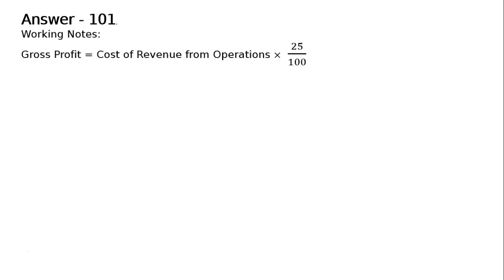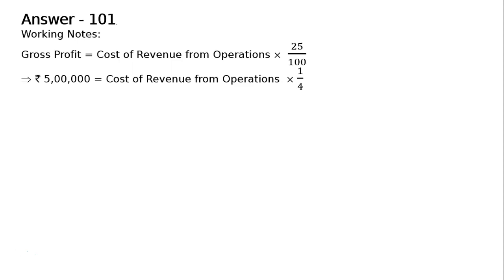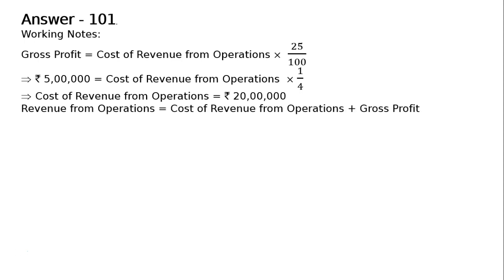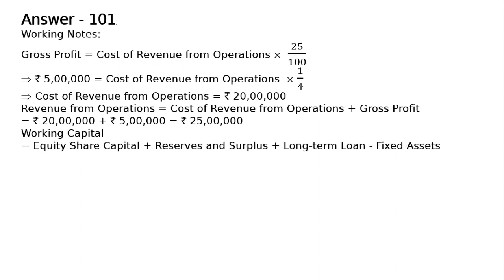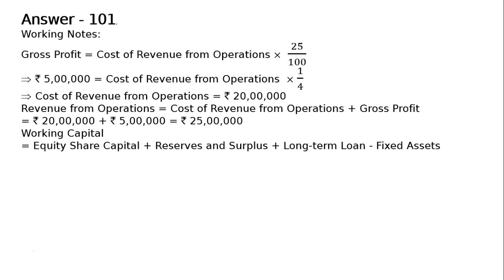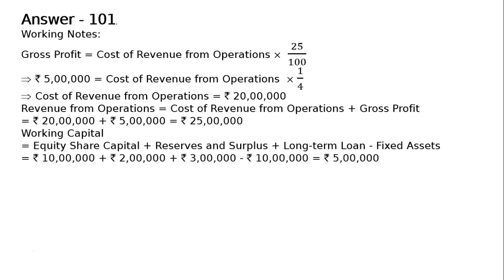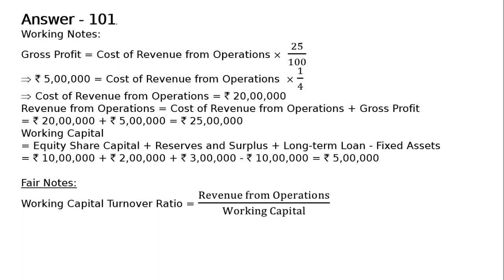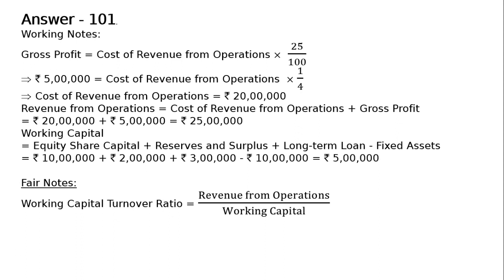Accounting Ratios Q121 | Class 12 | Accountancy | Ray Academy